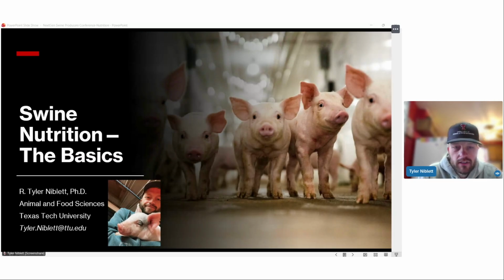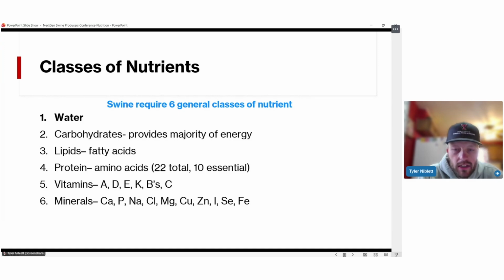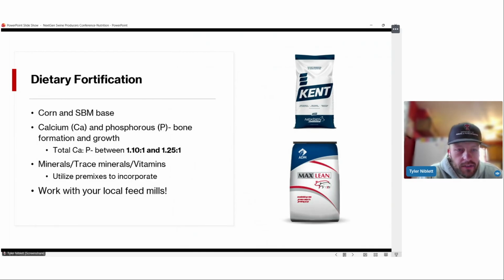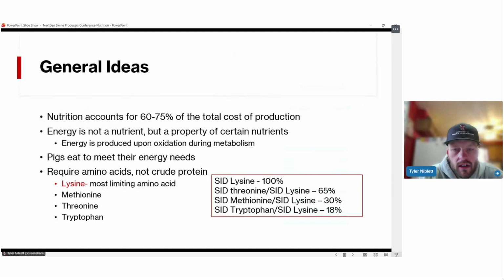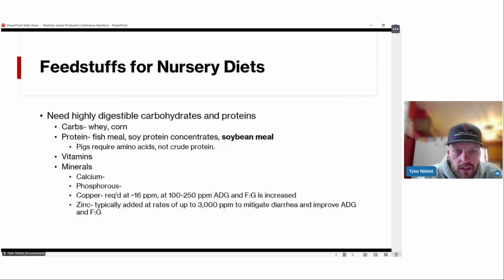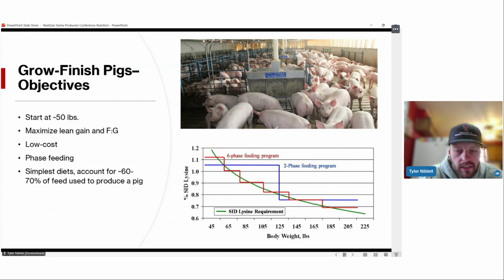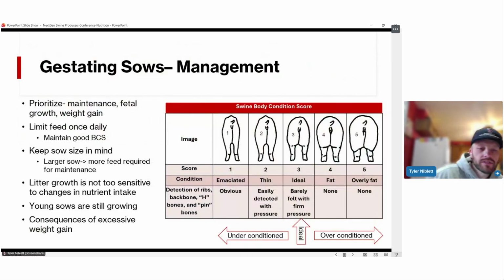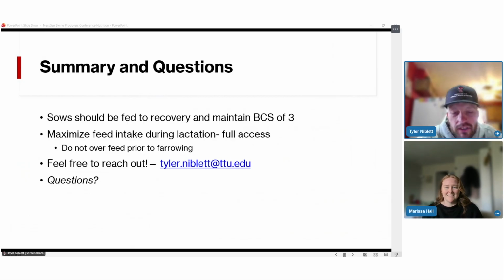Tyler Nibblet NextGen Swine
Learn more about swine nutrition with Dr. Tyler Nibblet.